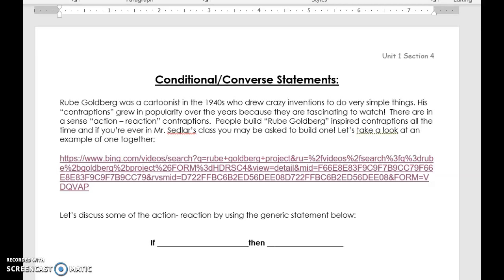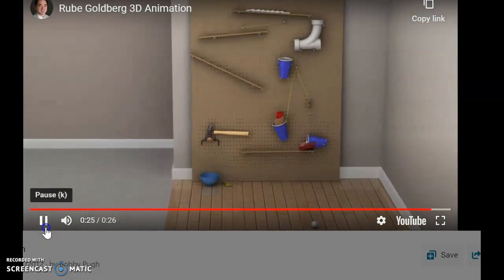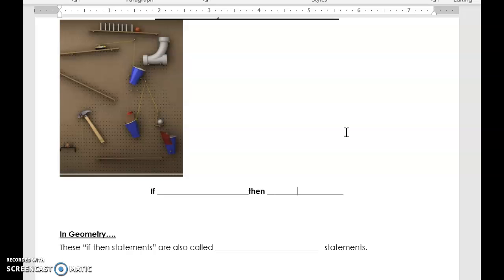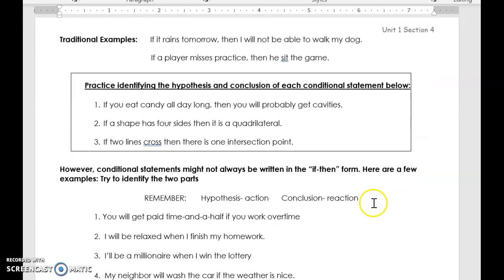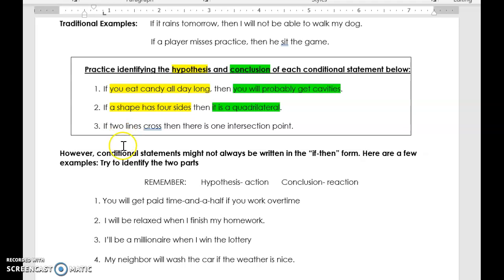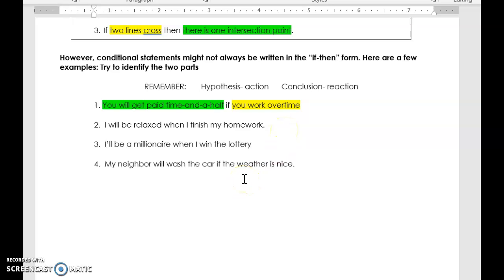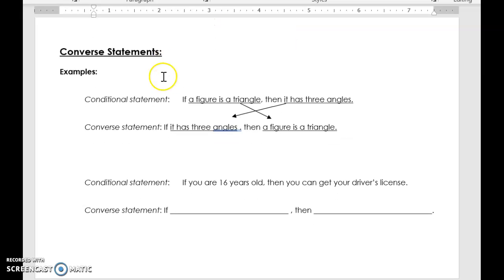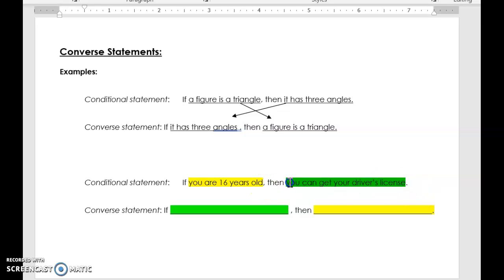1-4 Conditional/Converse Statements